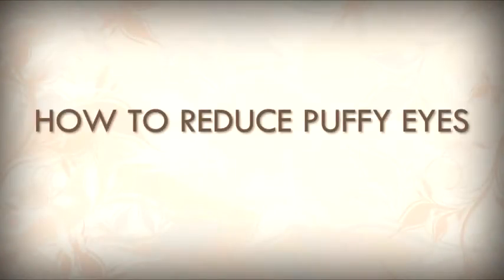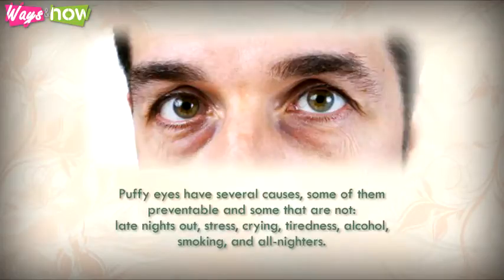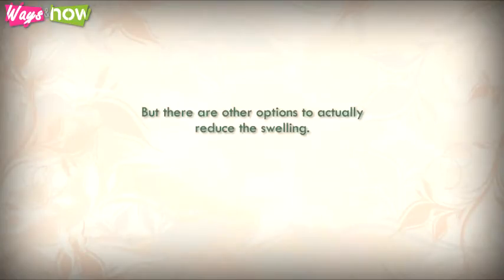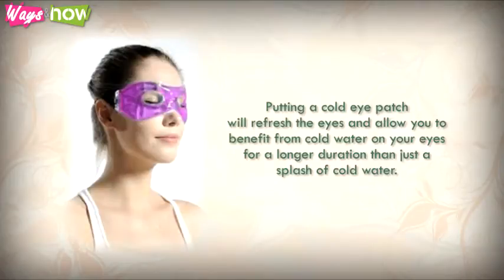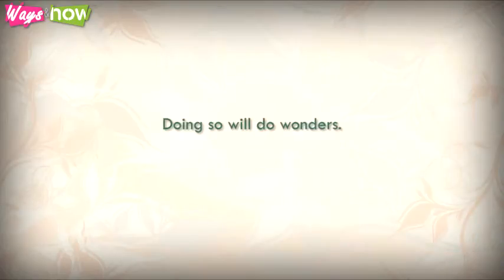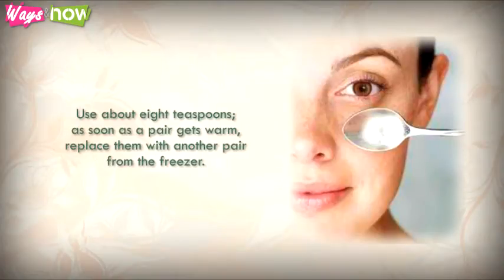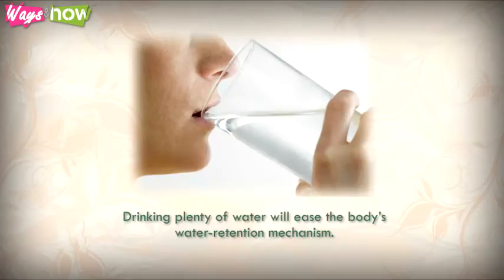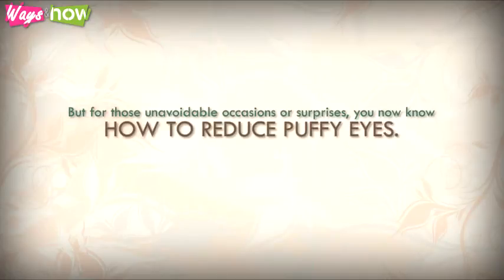How to Reduce Puffy Eyes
Tips on how to reduce puffy eyes. Puffy eyes have several causes, some of them preventable and some that are not: late nights out, stress, crying, tiredness, alcohol, smoking, and all-nighters. Some of these may be within your control and avoided or lessened. Allergies, fluid retention, hormones, and genes are some factors you may not be able to do anything about but can be minimized. Here's how to reduce puffy eyes. Waysandhow.